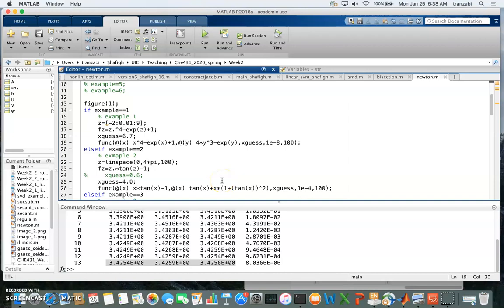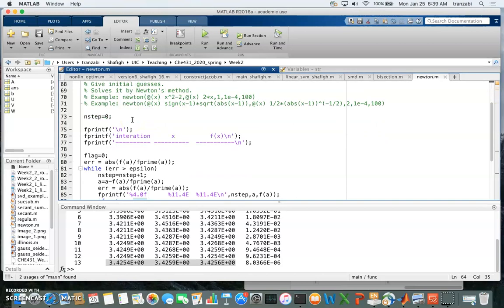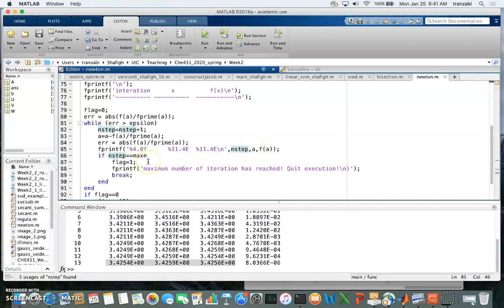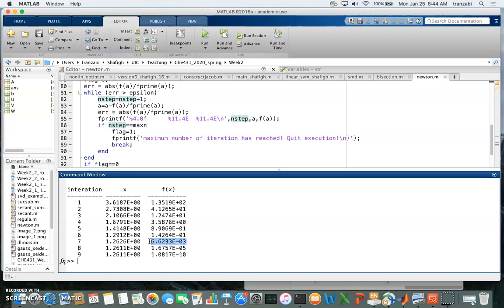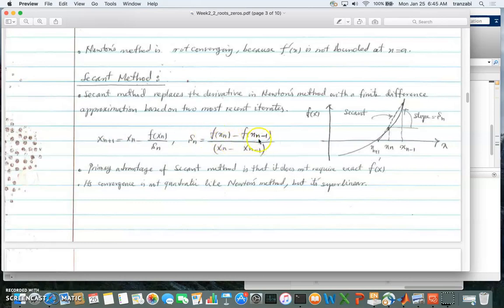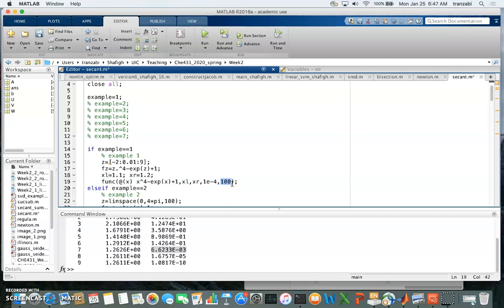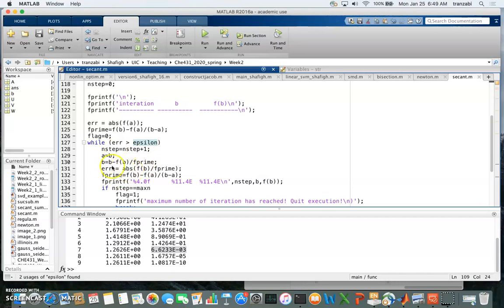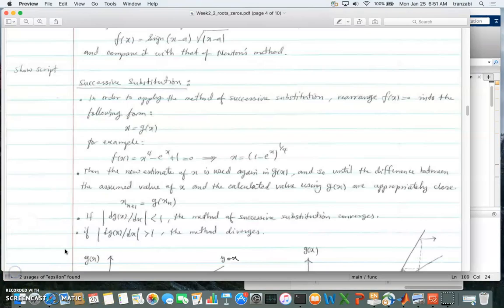che531, root finding, part 3